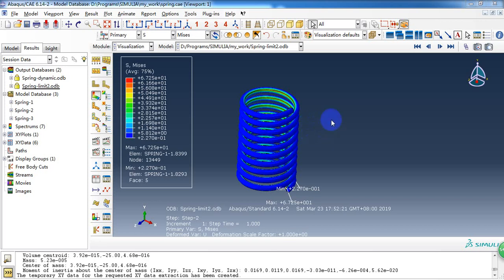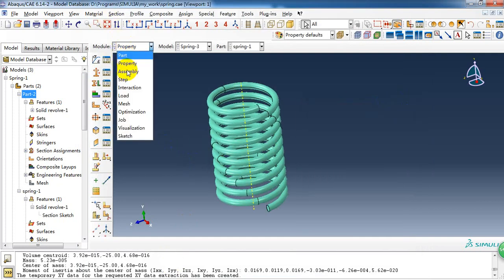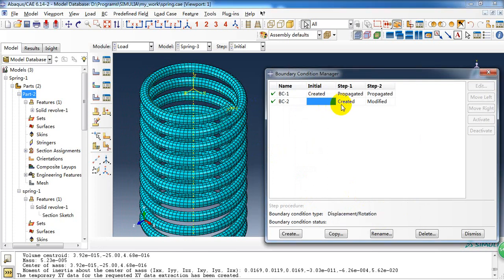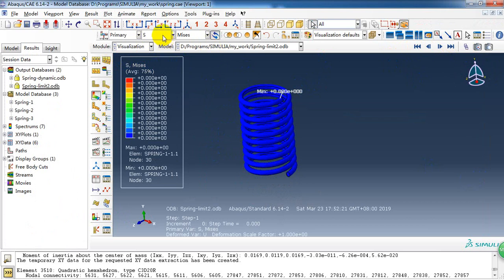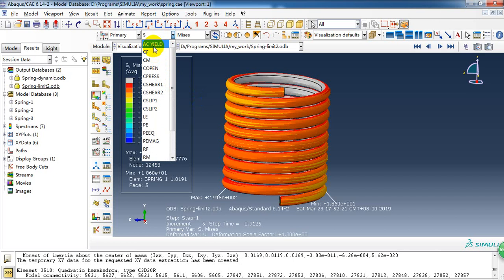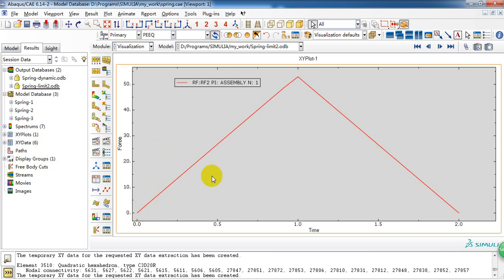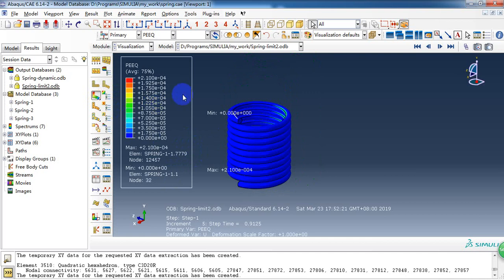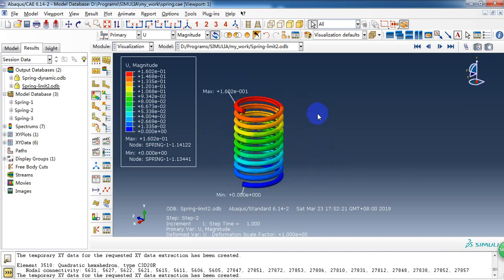ABAQUS Tutorial Step-By-Step Steel spring Static load limit analysis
ABAQUS Tutorial Step-By-Step Steel spring Static load limit analysis.Get more information and Abaqus tutorials